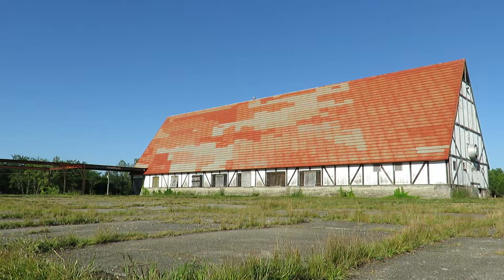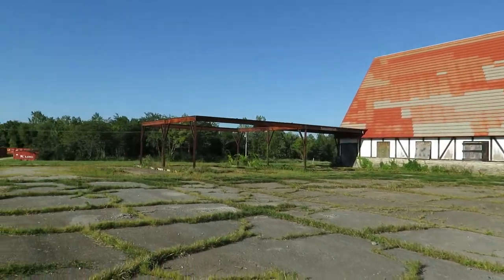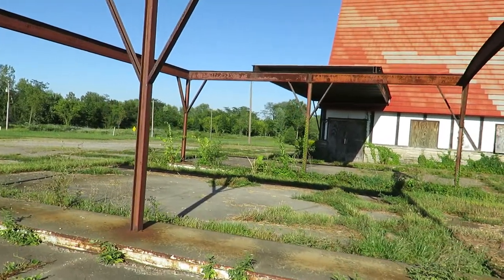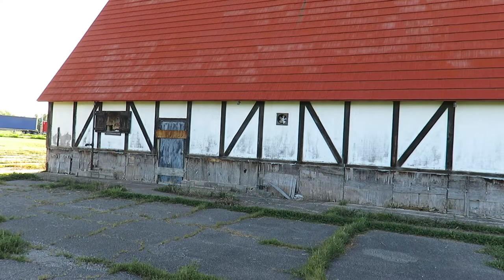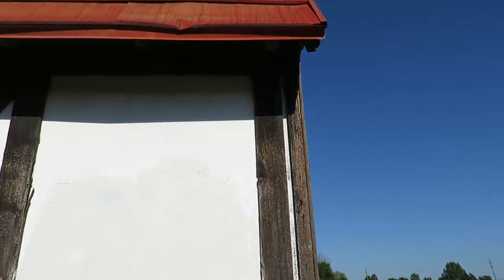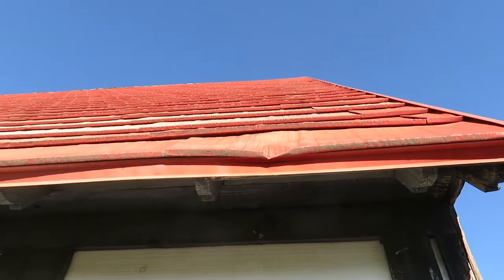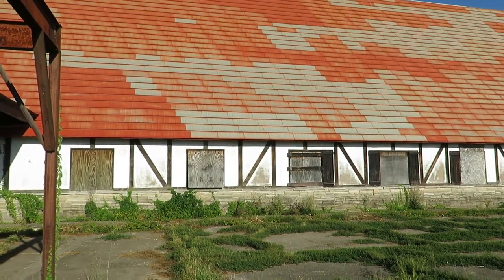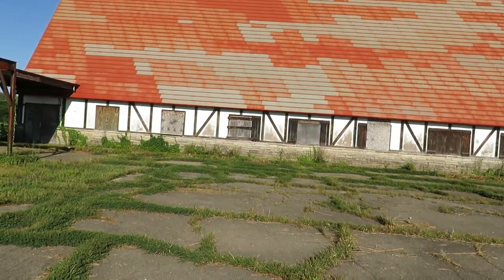Abandoned Nickerson Farms - Summer 2022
If you'd like to support my channel and the high costs of making more videos going forward - please consider making a donation by following the link below if you are able. I would really appreciate it. Thank you so much.